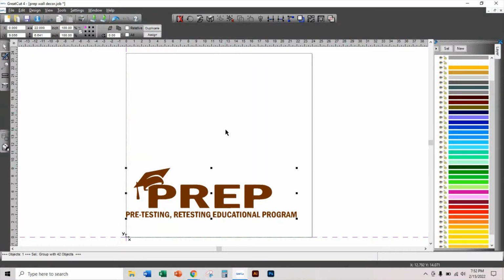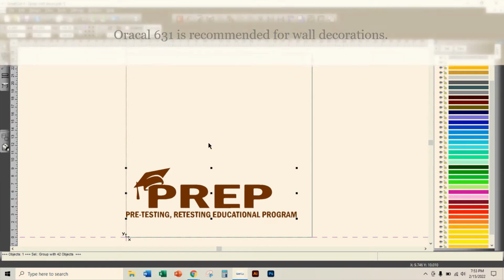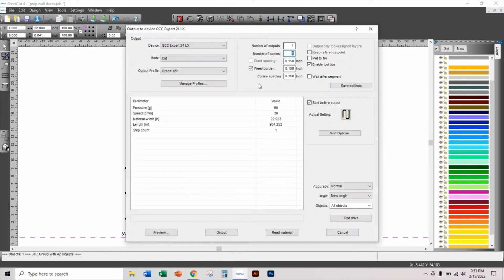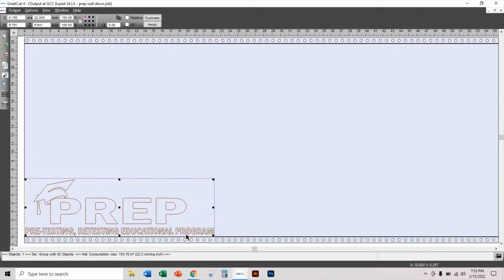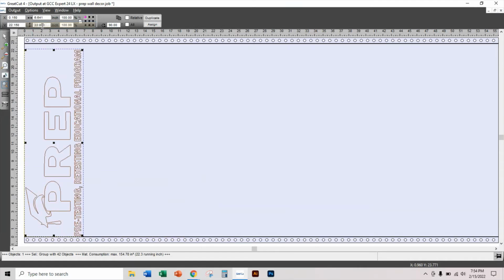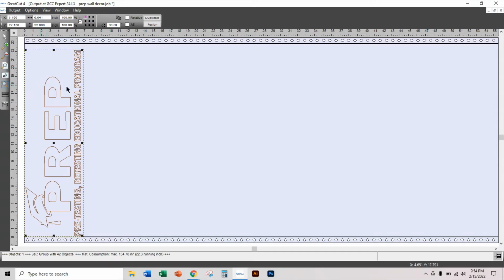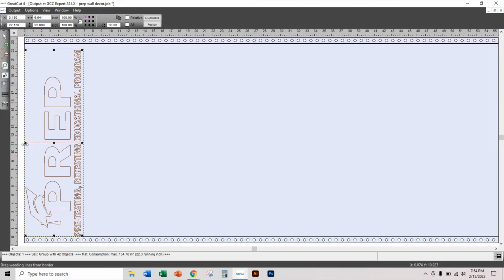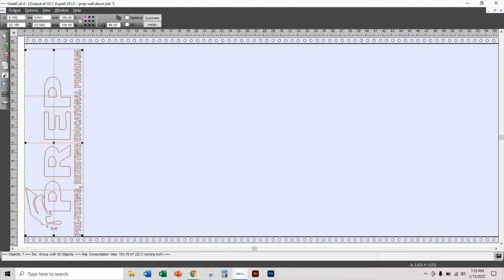How to use Great Cut 4 to create Horizontal and Vertical Speed Weed Lines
Here's a video to help you make your weeding of permanent vinyl a little easier by adding horizontal and vertical weed lines to your project!
Using our GCC Expert II LX and Great Cut 4 software, we were able to cut a 22" long decal and divide it into 8 weeding sections.

Tools used:
GCC Expert II 24 LX
Great Cut 4 software
Oracal 651 (although 631 is recommended for walls)
Cricut weeding tool ( I don't know, I guess I'm used to it)
Fiskars weeding and cutting mat
Hot Chamomile tea